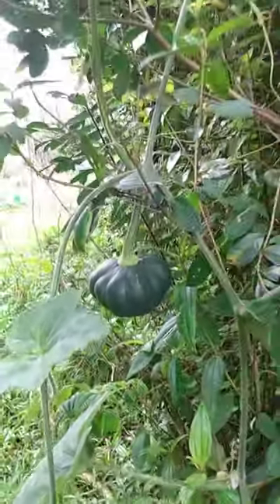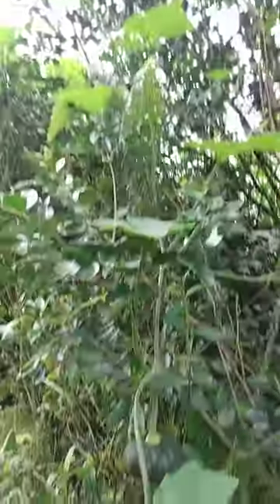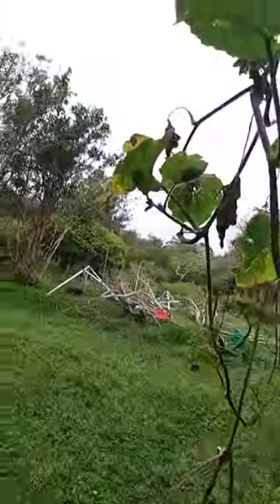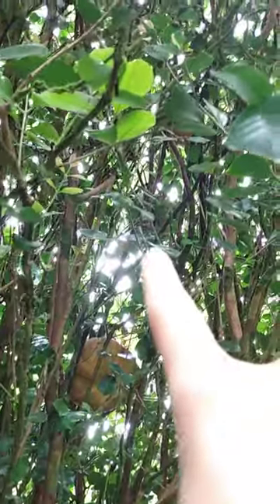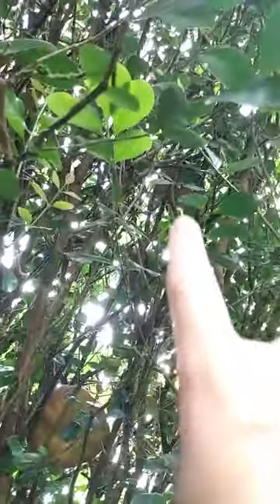pumpkins in the trees! (east hawai'i island)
while visiting a friend's place, she showed me a pumpkin plant that has grown up into the trees!